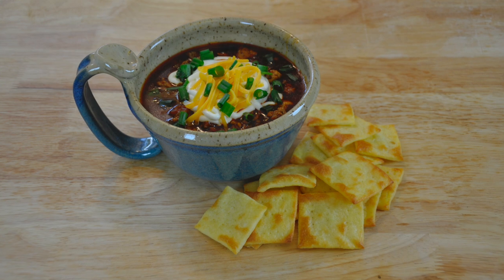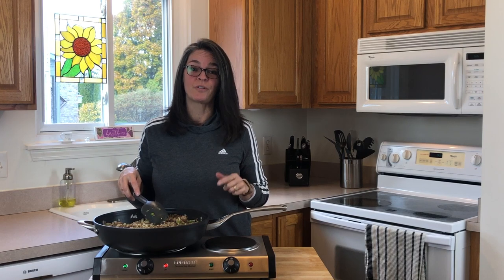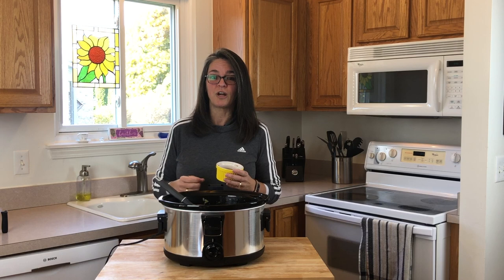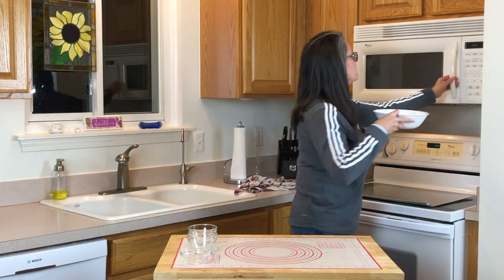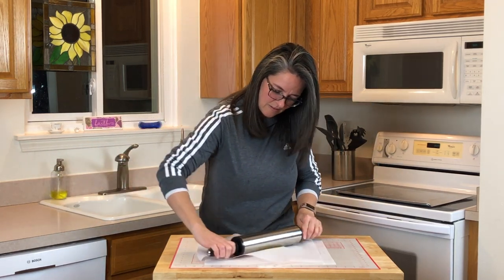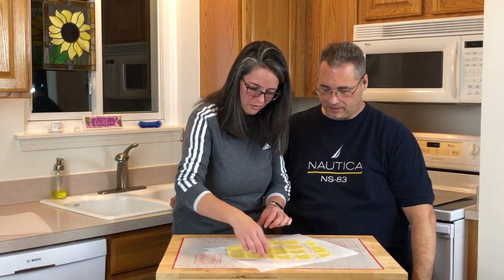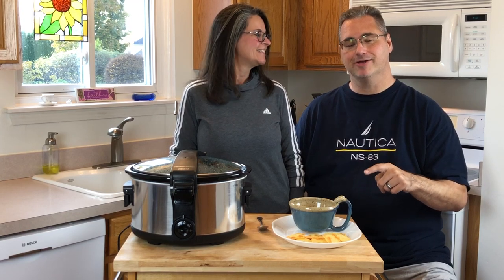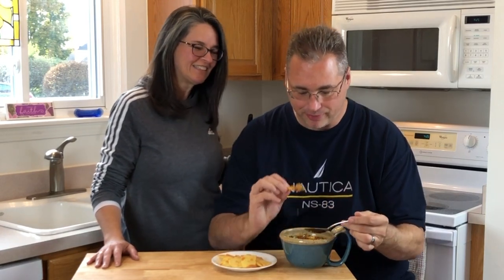KETO NO BEAN CHILI & CRACKERS RECIPE ~ Comfort Food Without the Guilt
Keto No Bean Chili Recipe, comfort food, dinner, potluck, gameday.
Cuisinart Cast-Iron Double Burner, Stainless Steel
Hamilton Beach 7-Quart Slow Cooker
Locking Egg Holder 3 pack
Sweese Souffle Dishes, Ramekins - 8 Ounce
Parchment Paper
Adjustable Salt & Pepper Shakers - we love these

Chili
Ingredients
2 - Tbsp olive oil
1 - pound of ground beef
1 - pound of ground pork
1 - green pepper, chopped
1 - stalk of celery, chopped
1 - white onion, chopped
1 - 10 ounce can of diced tomatoes with green chilies 1 - Tbsp of white wine vinegar
1 - Tbsp of minced garlic
1 - cup roasted salsa
1 - cup of beef broth
Directions
1) In a large pot over medium heat, brown the ground beef and pork in 2 tablespoons of olive oil Drain the meat
2) Stir in celery, onion, green pepper and cook until onion is translucent, about 5 minutes.
3) Transfer to a slow cooker. Pour in canned tomatoes (Ro*Tel), salsa, beef broth, garlic, white wine vinegar and stir in chili seasoning
4) Cook on low for 6 hours
5) Served topped with shredded cheese, green onions, sour cream
Chili mix (per ONE pound of meat - doubled for this recipe)
1⁄4 cup chili powder
1 Tbsp ground cumin
1 Tbsp smoked paprika 2 tsp onion powder
2 tsp garlic powder
1⁄2 tsp cayenne pepper
11 total carbs, 7 net carbs, 23g fat, 25g protein, 349 calories – approx. per serving (makes 9 servings)
BonsaiKeto.com

Crackers
Ingredients
1/2 - cup shredded mozzarella cheese 1/3 – cup blanched almond flour
1/8 – tsp garlic powder
dash of salt
1 - large egg yolk
Directions
1) Pre-heat the oven to 425 degrees
2) Combine the cheese, almond flour, garlic powder & salt, microwave for 30 seconds
3) Knead the dough with your hands until fully mixed. Add the egg yolk and knead until mixed
4) Place the dough between two pieces of parchment paper, press down and spread the dough with a
rolling pin into a very thin, even rectangle
5) Poke holes in the dough – this prevents the dough from bubbling while they bake. (Don’t forget . this step)
6) Cut into a 1- inch squares (use a pizza cutter or a knife)
7) Place the dough with some space between them. Bake for 5 to 6 minutes or until golden brown. Flip
and add 2 minutes for a crisper cracker.
Macros per cracker (this mix will make approx. 24 crackers)
.45 total carbs, .3 net carbs, 1.8g fat, .3g protein, 24 calories

All nutritional values are approximate
Credit for the crackers to "Simply Keto"

Mailing Address:
Bonsai Keto